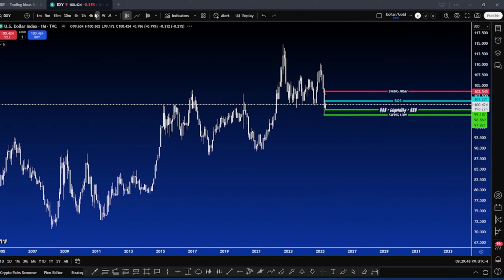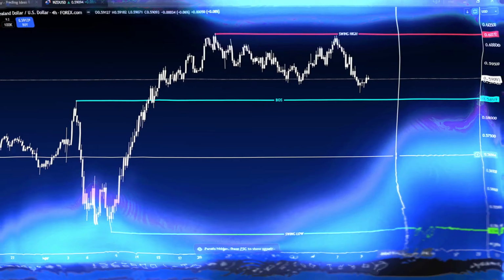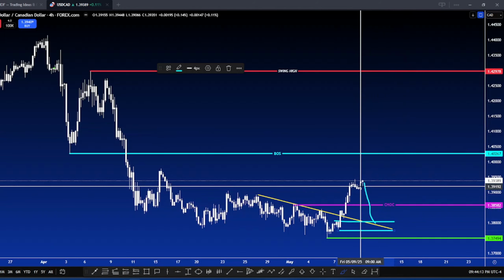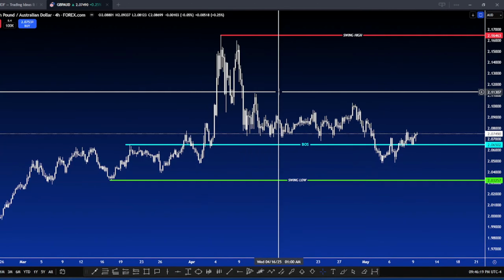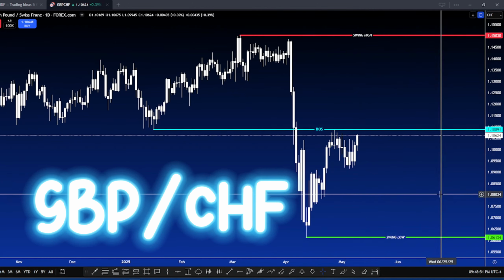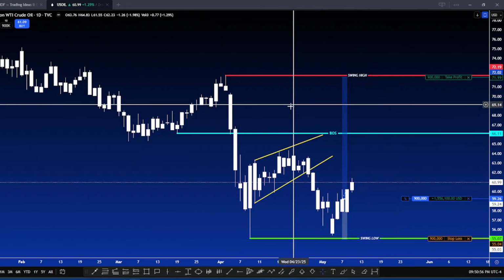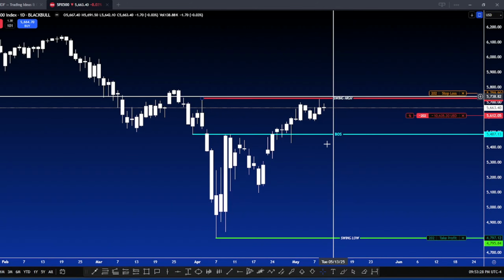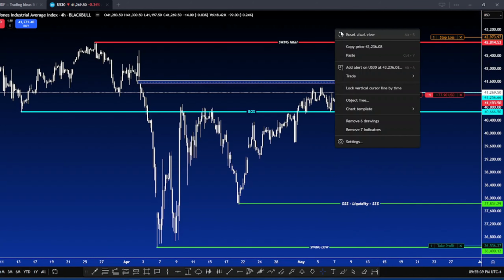🚀 Forex EXPLOSION Incoming? My MUST-SEE Weekly Watchlist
0:39 DXY
1:35 AUD/USD
1:58 EUR/USD
3:30 GBP/USD
4:01 NZD/USD
4:57 USD/CAD
5:59 USD/CHF
6:27 USD/JPY
7:43 GBP/AUD
9:19 GBP/CAD
10:15 GBP/CHF
10:45 GBP/JPY
11:21 GBP/NZD
12:21 CRUDE OIL
12:30 SILVER
13:14 GOLD
14:13 NATURAL GAS
14:33 SPY
15:22 NAS100
16:27 US30

Funding Traders (Prove you can Trade and Get funded real money!)